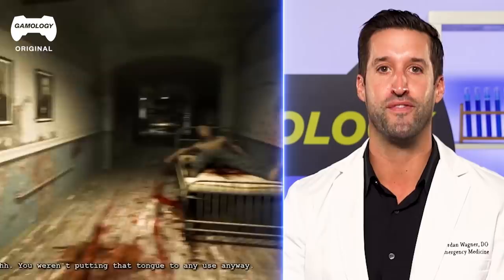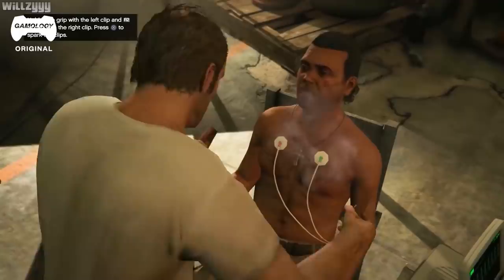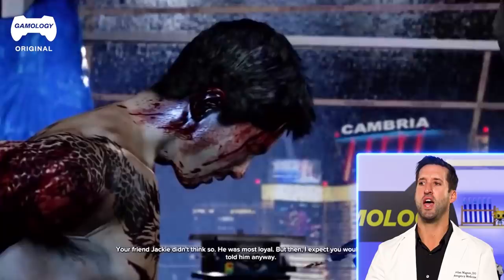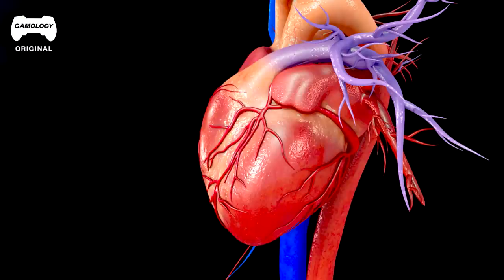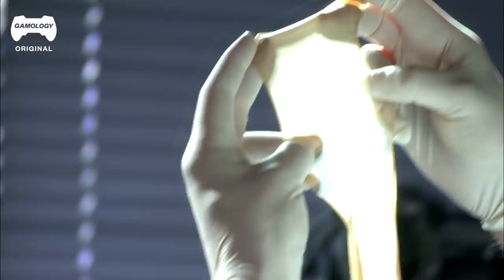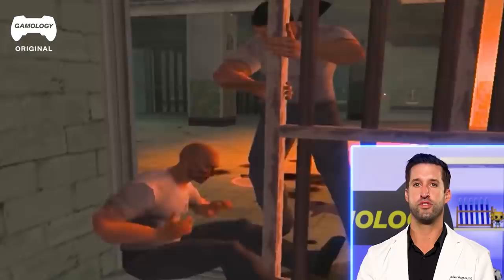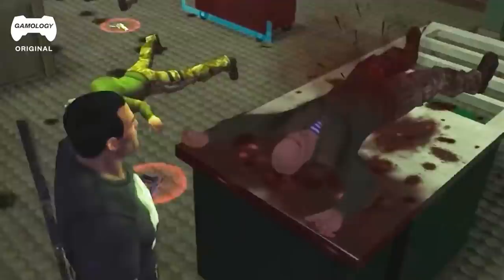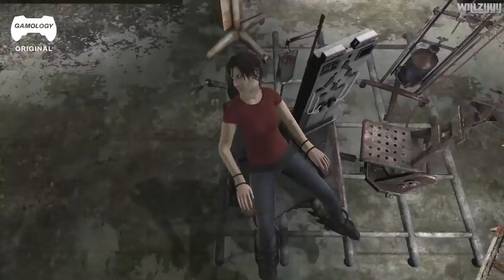ER Doctor REACTS to Torture Scenes in Video Games | Experts React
In this episode of Experts React, our host doctor Jordan Wagner watches and reacts to torture scenes from different video games including GTA V, Sleeping Dogs, The Punisher, and Saw. He shares his experience and medical knowledge on how realistic the game is and which injuries people could sustain in real life. Would real people survive these circumstances, or not? How would doctors intervene to save them?
 00:00 Intro
 00:28 Host's introduction
 00:45GTA V Mission 28
 03:38 Sleeping Dogs
 04:27 The Punisher
 11:31 Outlast
 13:14 Saw
 16:28 Conclusion
Stay in the loop with us on social media! Facebook